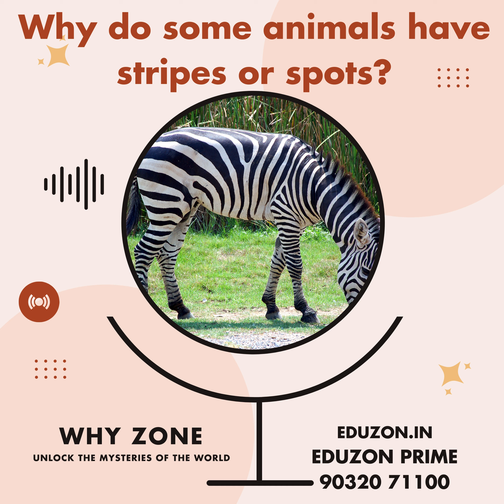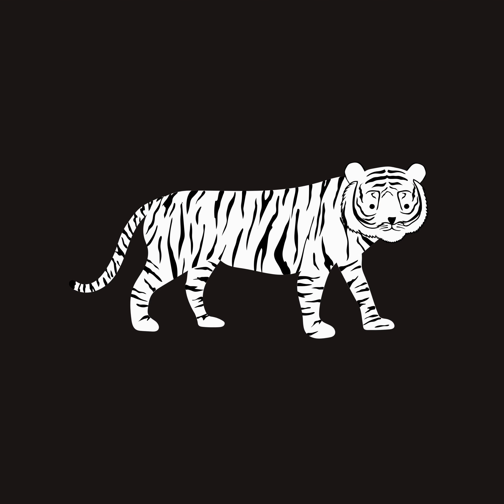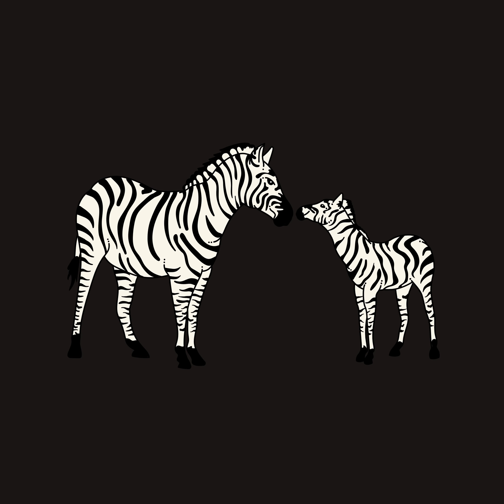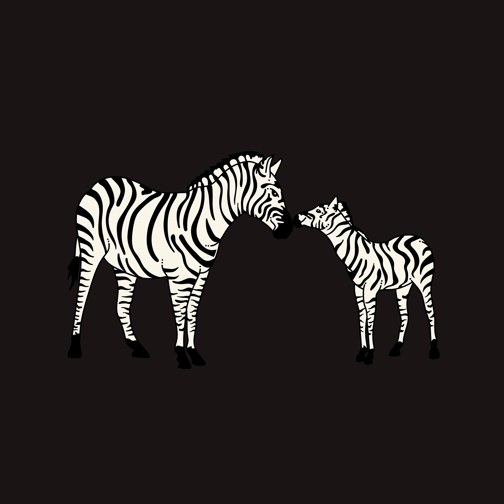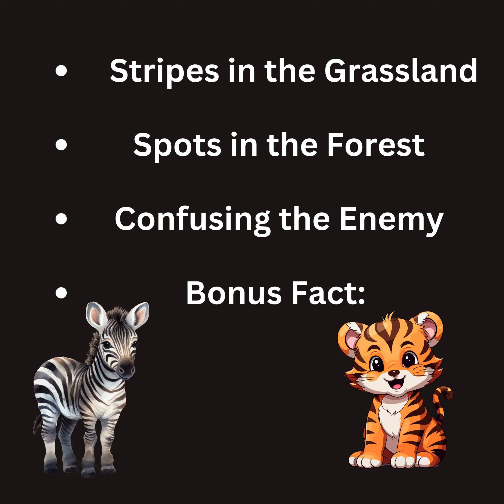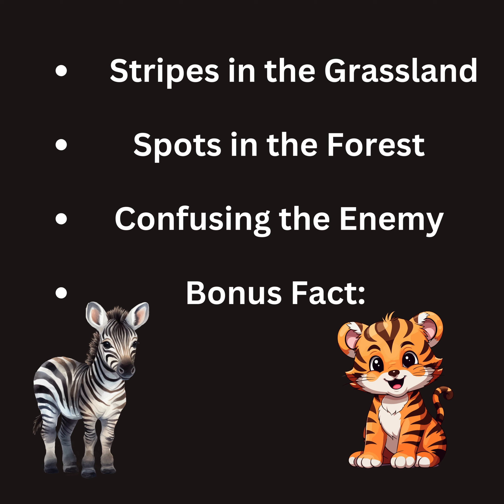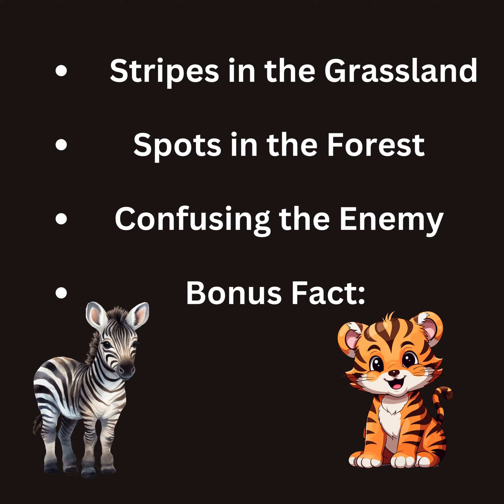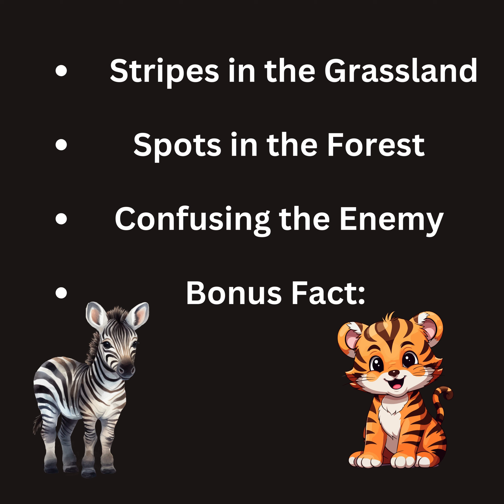Wonder- 27 : Why do some animals have stripes or spots?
One "why" at a time with  Why Zone